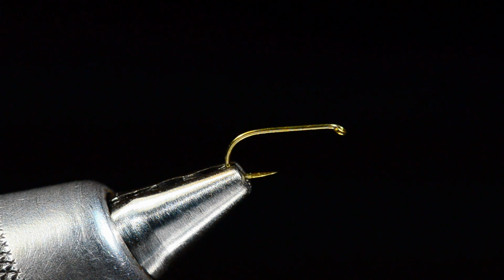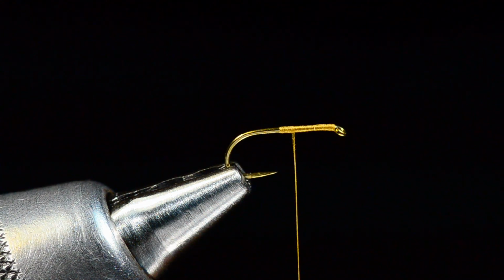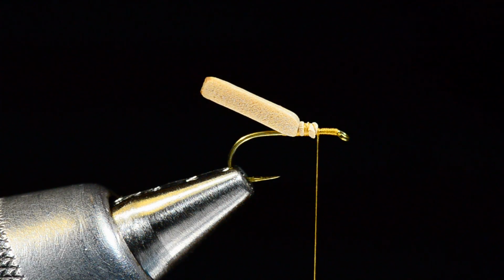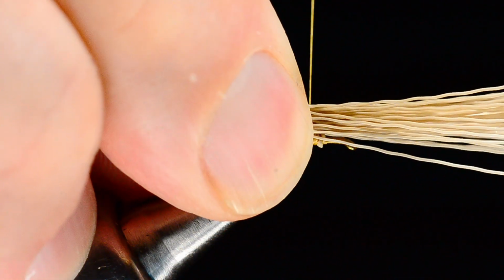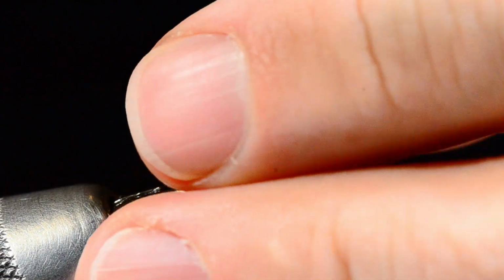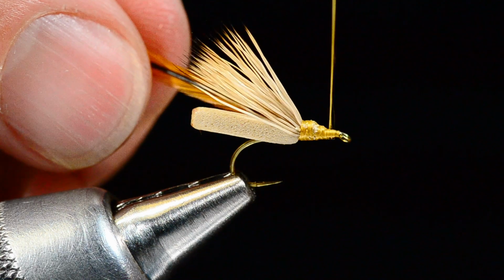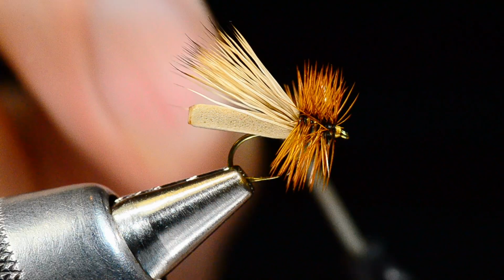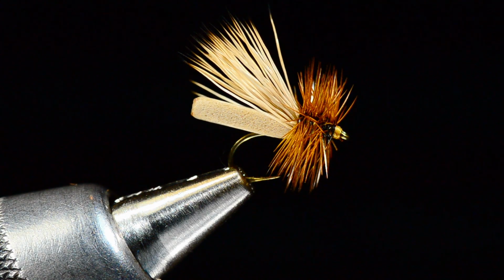Puterbaugh Foam Caddis Fly Tying Instructions by Charlie Craven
Fly Tying Recipe:
(Click the links below to purchase the materials from our store)
Hook: #14-18 Tiemco 100SP-BL